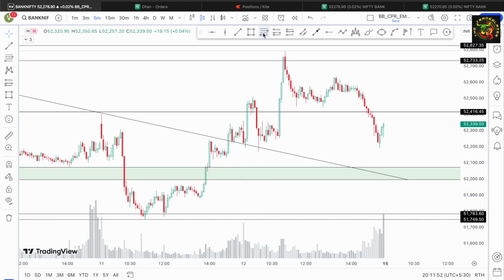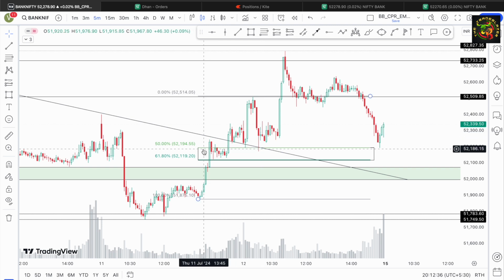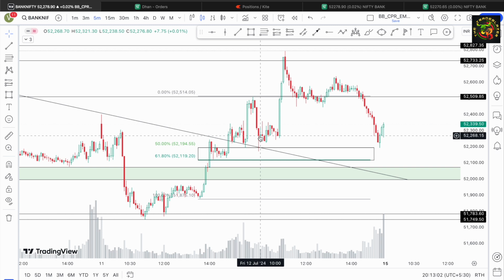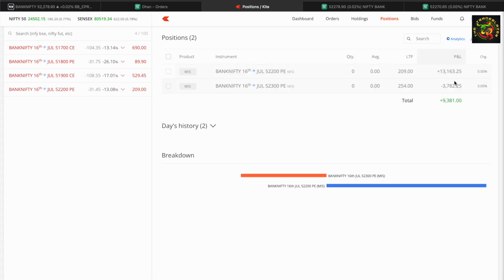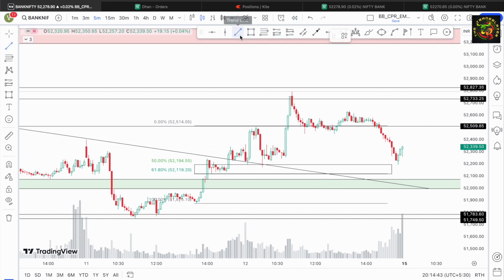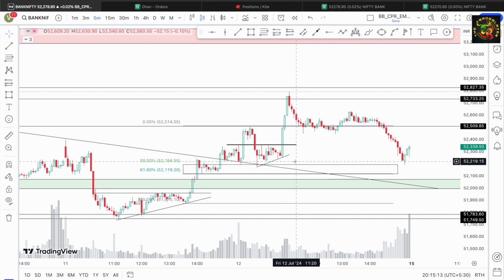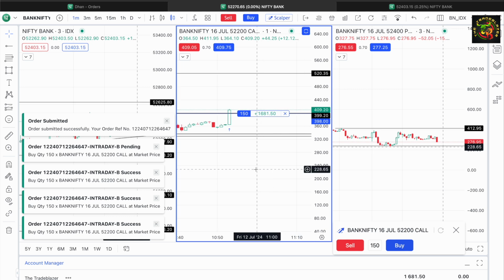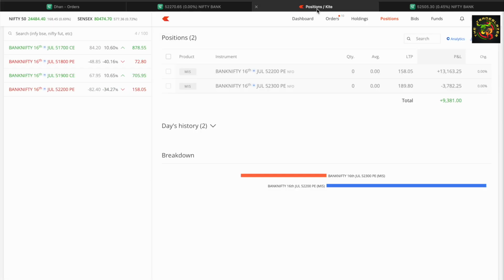LIVE Options Trading | Bank Nifty | +17400 Profit | 12 July 2024